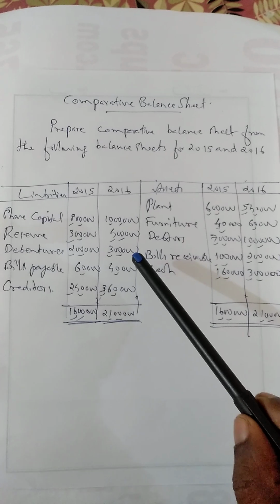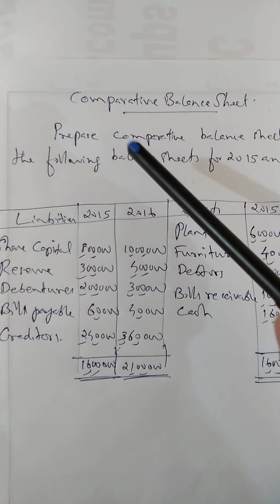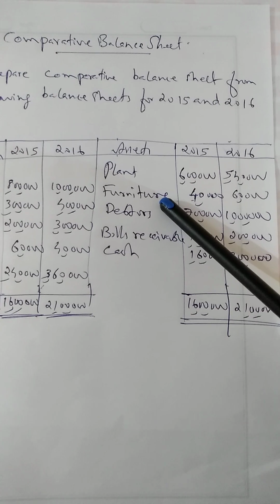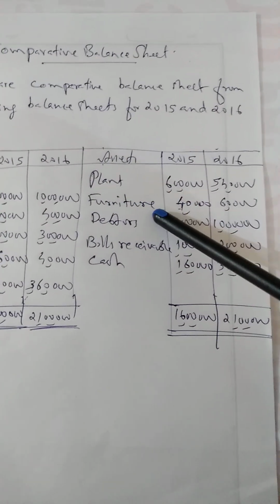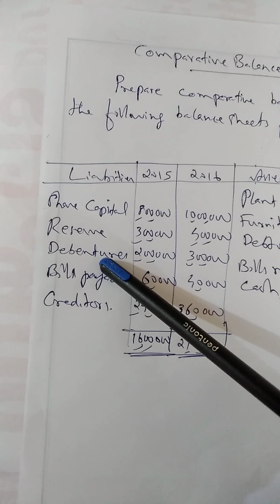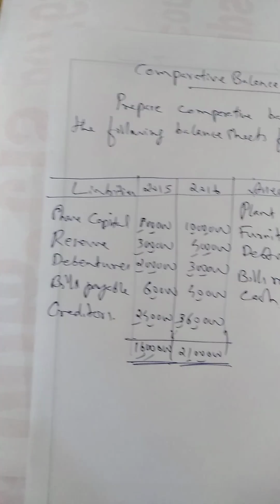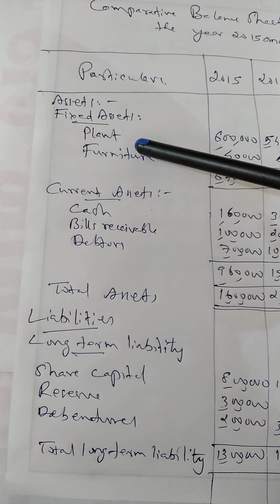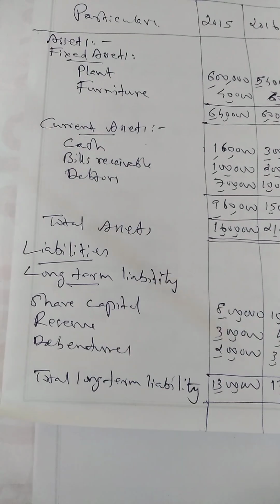ignou mba mmpc5 E17